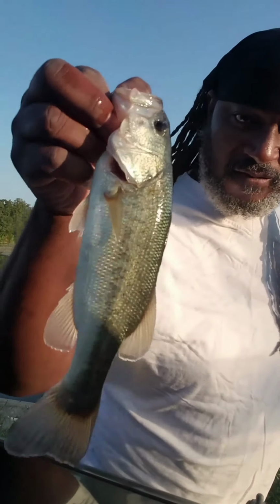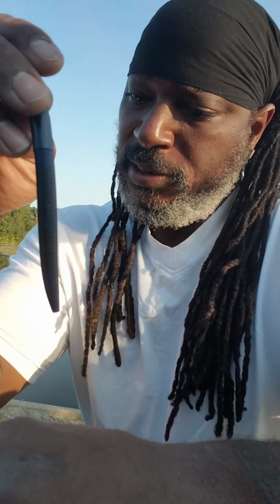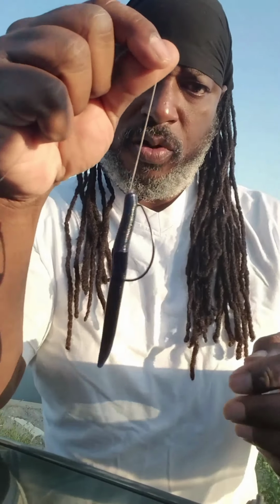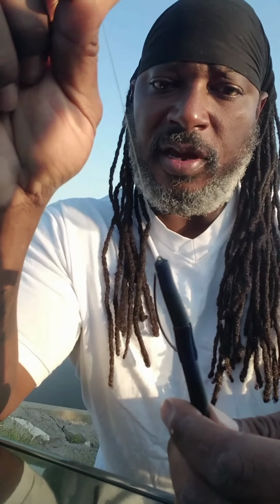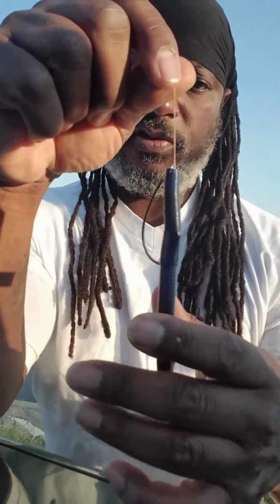Grinding for bites